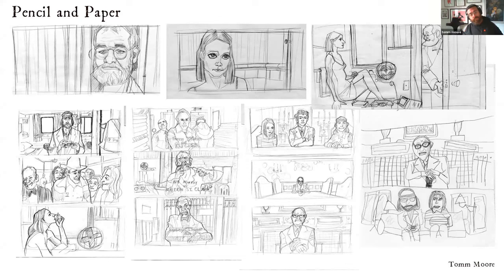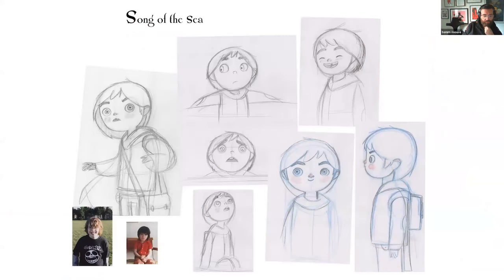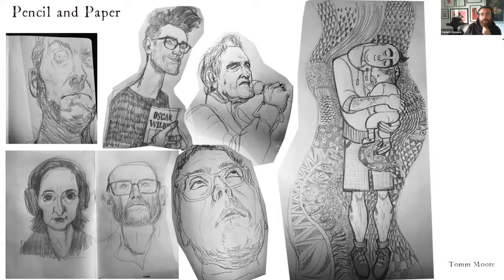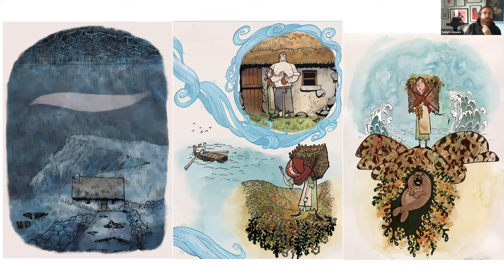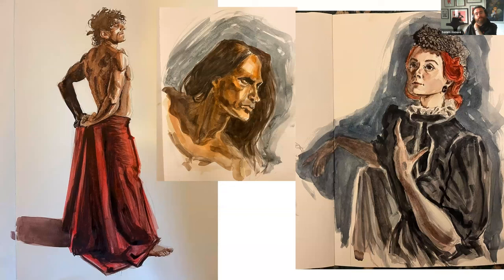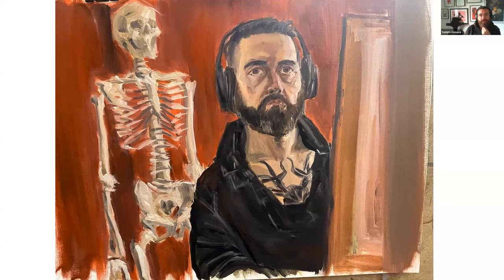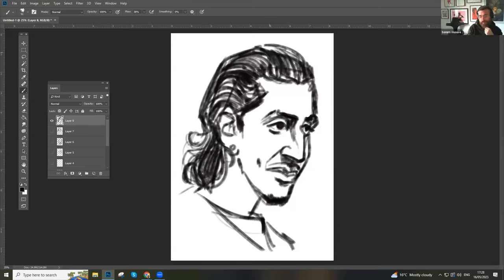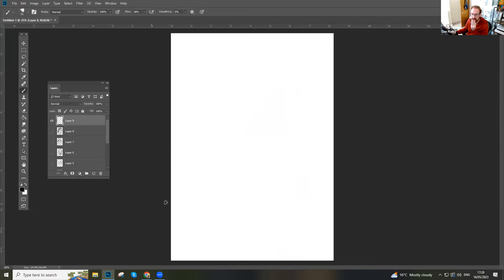Drawing Club 2023 - Week 8 with Tomm Moore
Tomm Moore is an Academy Award® Nominated Director, filmmaker, animator, illustrator and comic artist.

Tomm has directed 3 universally successful feature films. All three were nominated for Best Animated Feature at the Academy Award® The Secret of Kells in 2010 and the spiritual follow-up, Song of the Sea in 2015.

His latest feature film “WolfWalkers” which he co-directed with Ross Stewart received several prominent critics awards including LAFCA Award and NYFCC Award as well as nominations for a Golden Globe and a Bafta and wins in several categories including Best Director and Best Independent Feature at the 2021 Annie Awards.

He is currently working as a producer across several of Cartoon Saloon’s new film and series projects as well as refocusing on his personal art training.

During this extra special Drawing Club you’ll have an opportunity to hear about Tomm’s love of drawing, his practice and to take part in a relaxed and informal drawing session alongside Tomm who will be working digitally.